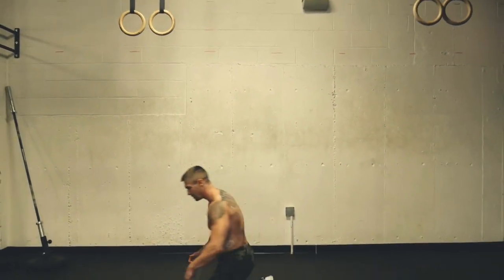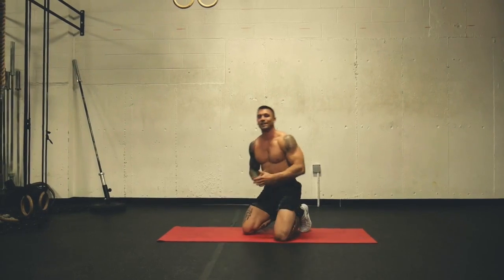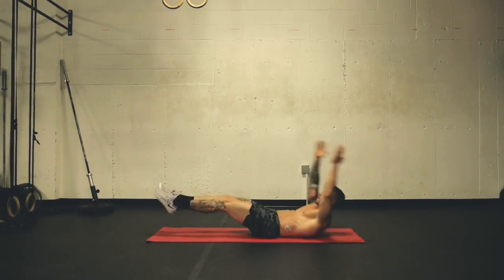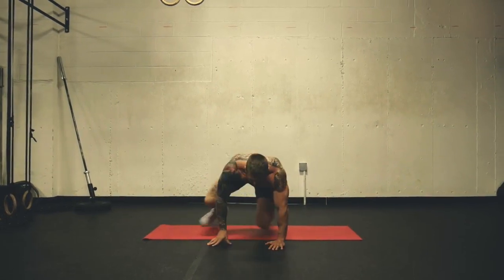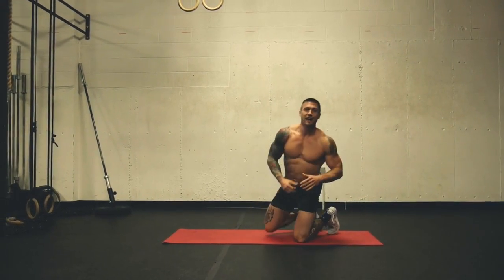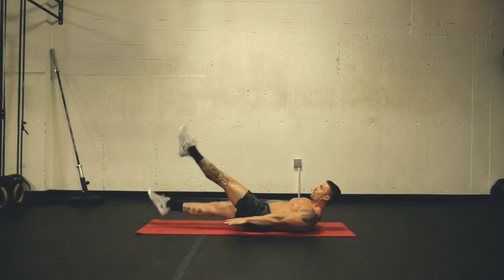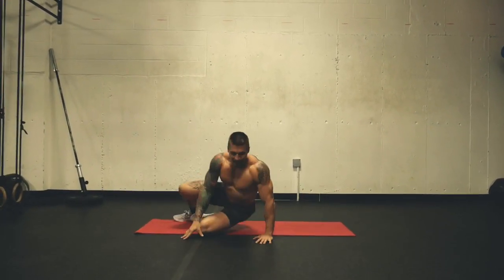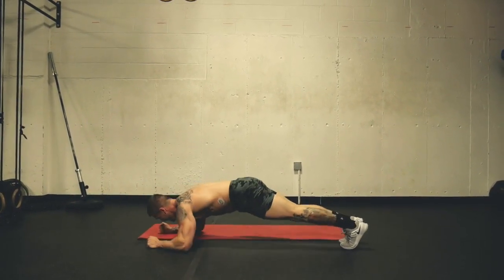5 Minute CORE CRUSHER (Follow Along)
Finish off your next training session with this 5 minute crusher or use it as its own workout. No excuses! Let's get it done! For more badass workouts like this one, check out my workout programs